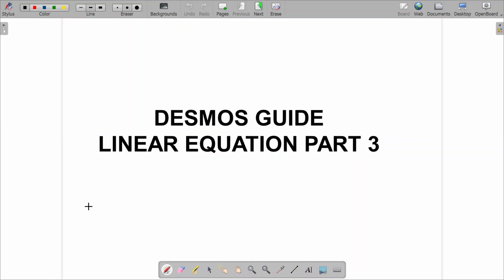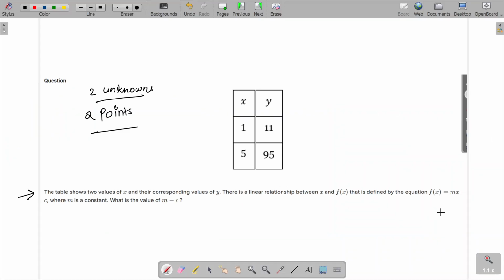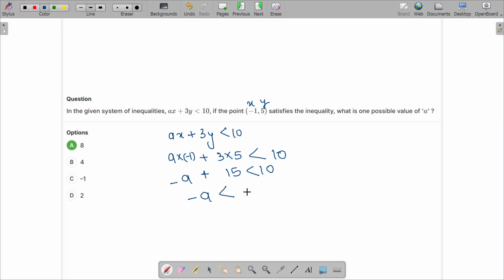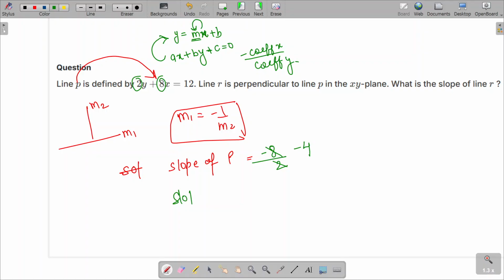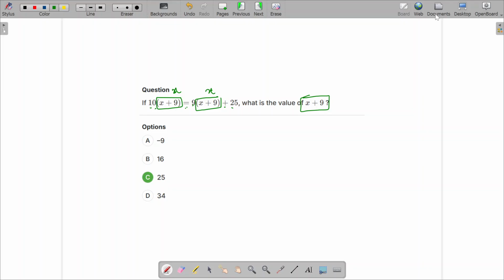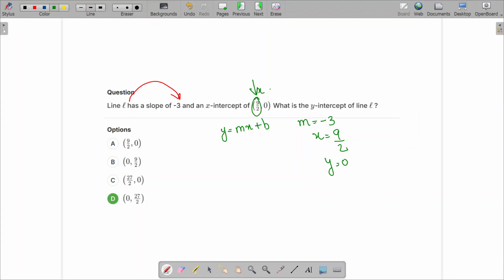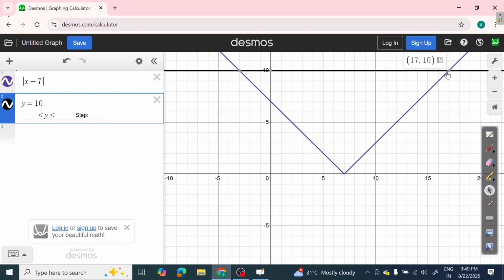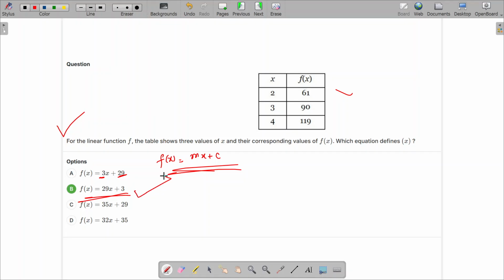Demos Tutorial & Graphing Hacks for a Higher Score for SAT 2025 | linear Equations Part 3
SAT Calculator: Demos Tutorial & Graphing Hacks for a Higher Score for SAT 2025 | linear Equations Part 3